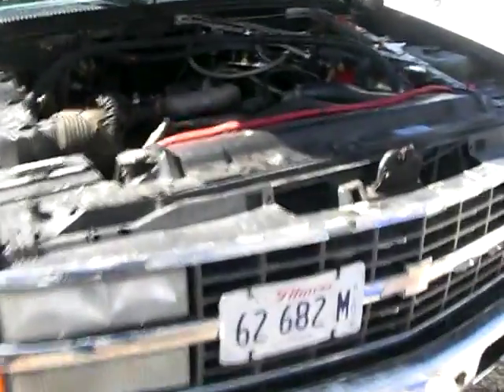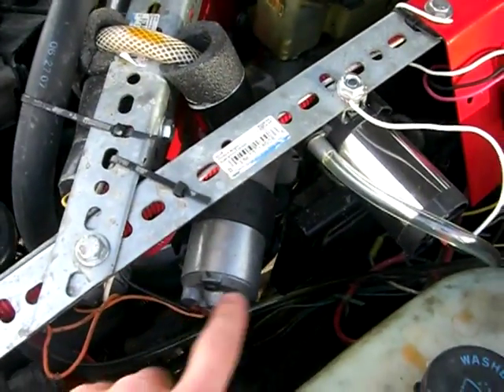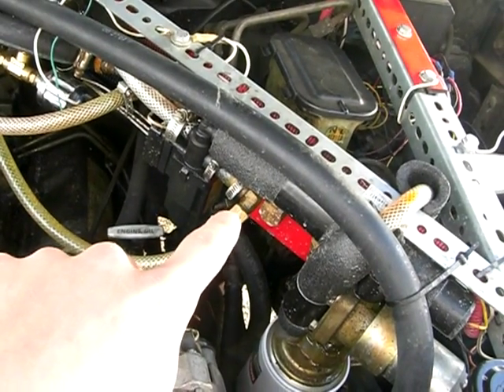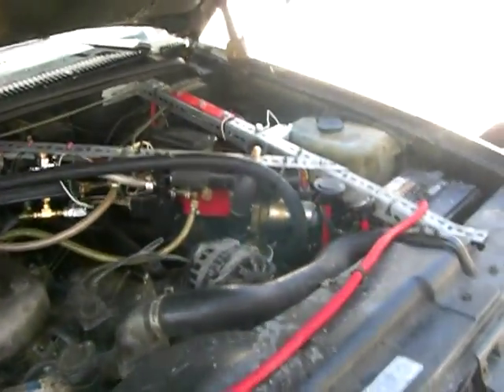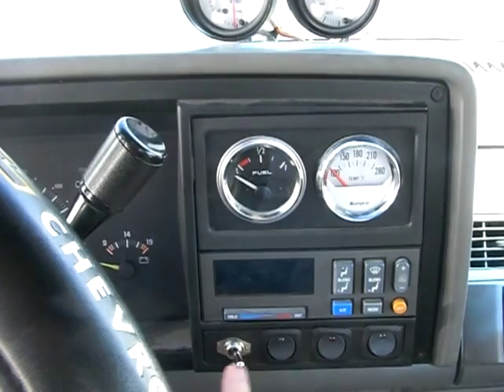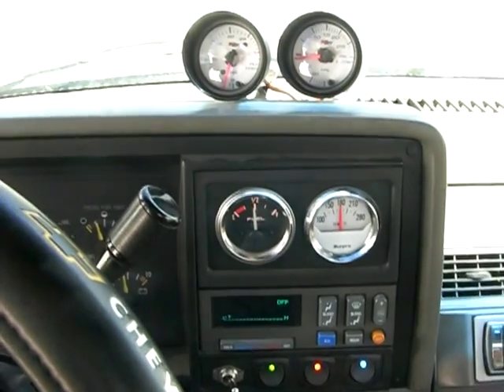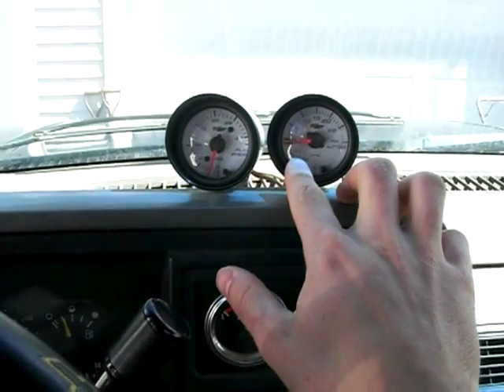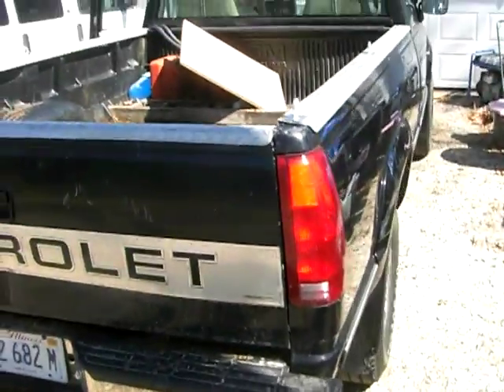Tour of Waste Vegetable Oil Conversion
Here is a tour of my 1993 Chevy K2500 4x4 with the 6.5L Diesel that I converted to run on Waste Vegetable Oil.